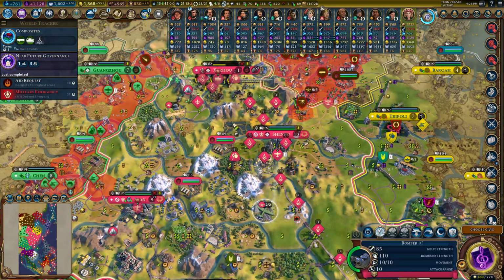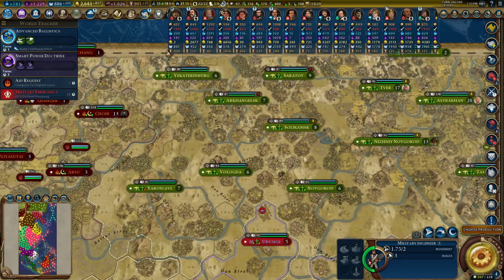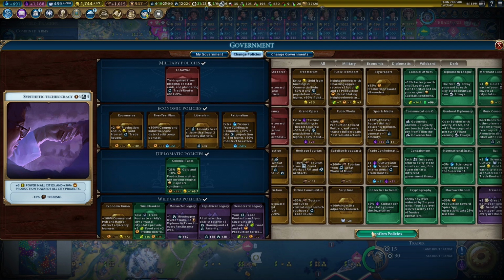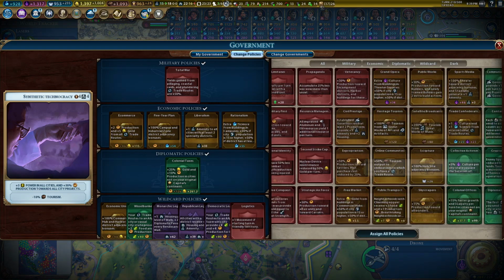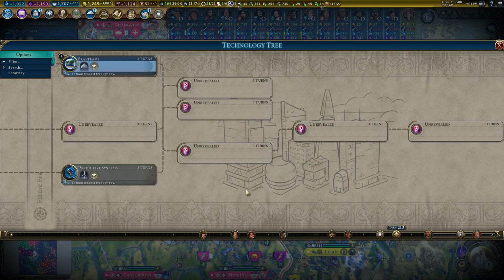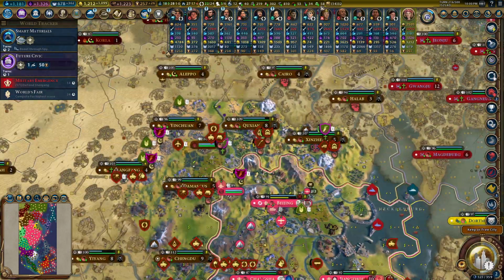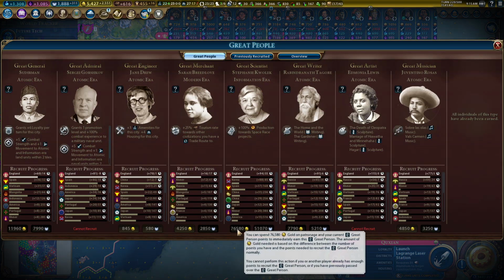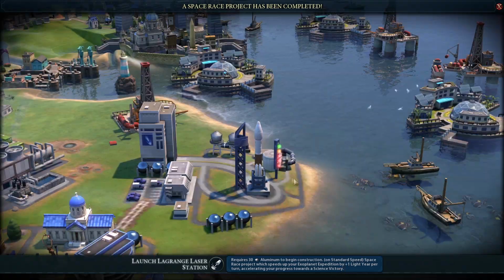Civ 6 | Ursa Makes A BOLD Play To Try To Avoid Defeat!!! – (#5 Deity++ England Civilization VI)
In this game of Civ 6, we’ll be playing as Eleanor’s England, and the objective today is to try and take on our favourite max difficulty settings of Civilization Six with a leader we all know and love! Eleanor is all about LOVE, specifically the kind that steals your cities, but will that be enough?? This time with a terrifically tough difficulty and Roman Holiday’s AI improving mod!

Welcome to 2024 everyone! I thought we’d celebrate by trying one of the hardest game modes available. That’s fun, right??? Revenge will be had…

Find the full playlist here:

00:00 –The Ai Is Actually Fighting Back!!
03:45 - The Ultimate Eleanor Card
07:54 - Spend It Before You Earn It
12:03 - A Sneaky Play By Yongle
16:04 - Slowly May Not Be Fast Enough Ursa...!
19:59 - Satisfaction Guarenteed
23:52 - A Bold Emergency Play
28:03 - An Expensive Date
30:57 - We Tried So Hard...! Game Analysis